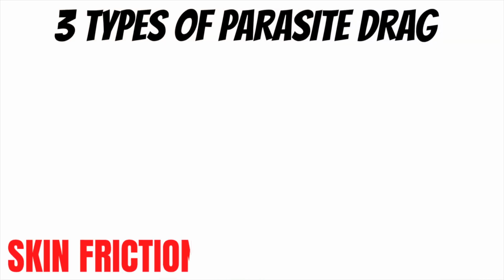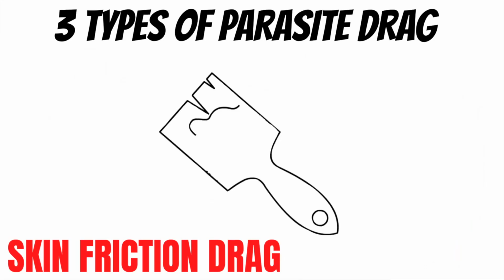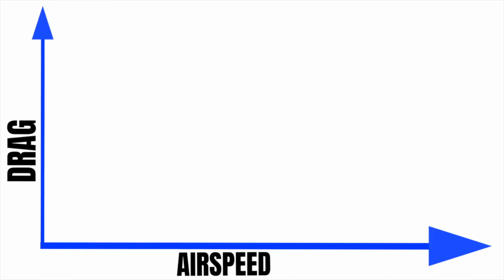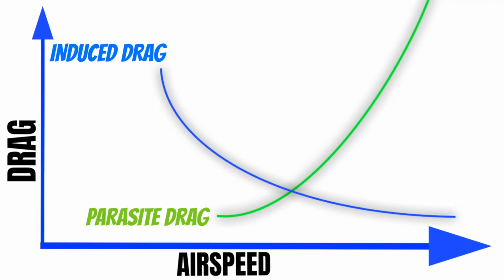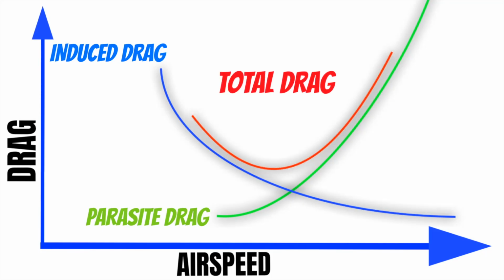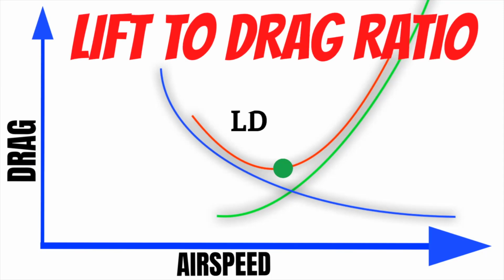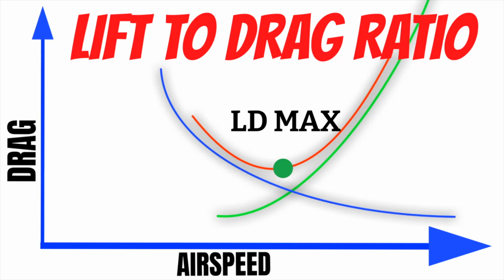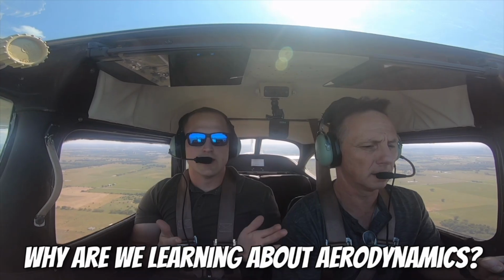Private Pilot Ground Course | The Four Forces (Lesson 1)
Every pilot MUST understand the 4 forces that affect an airplane! In this Private Pilot Ground lesson, we discuss these four forces that affect an aircraft, and give a brief introduction to aerodynamics for all pilots.  This ground course is the first lesson in my Red Yeti Private Pilot Ground Course!

to get my complete online ground course for only $50!